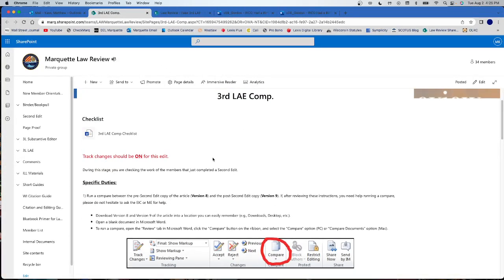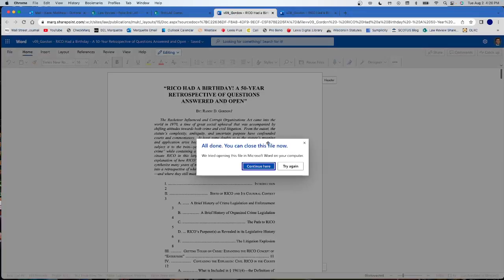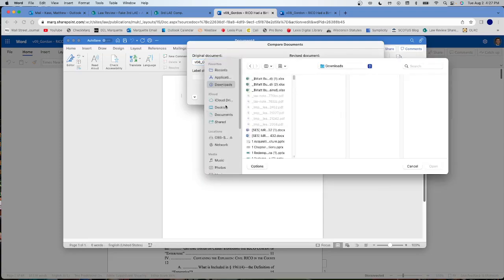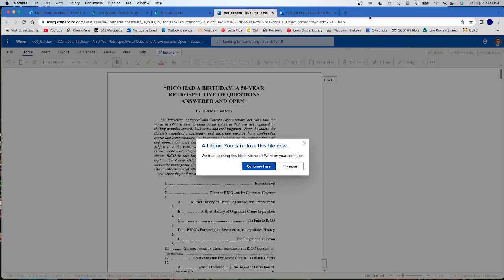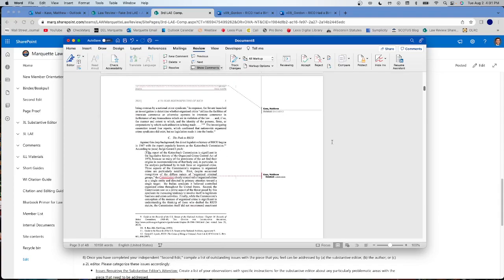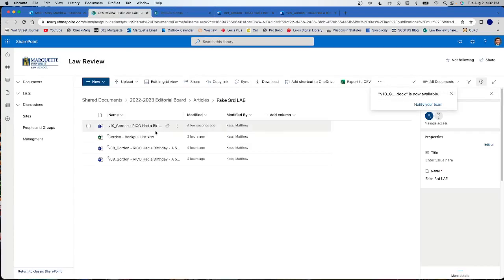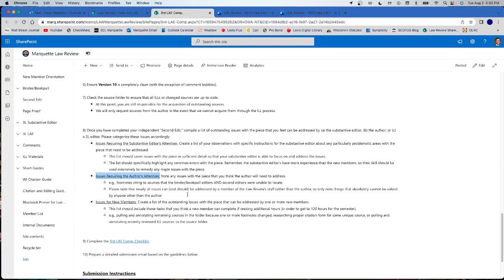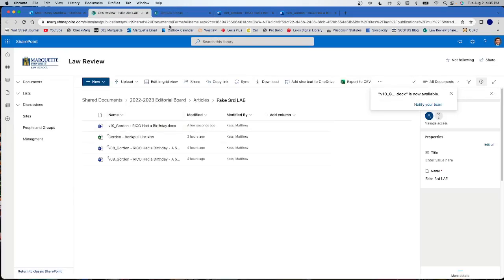3rd LAE Comp Training Video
This video details Vol. 106 of the Marquette Law Review's process for the 3rd LAE Comp.